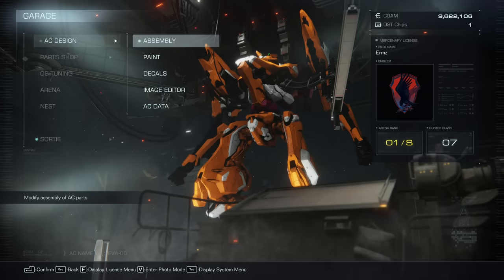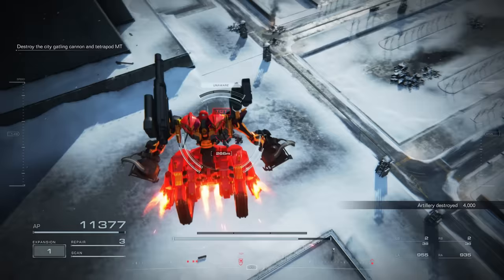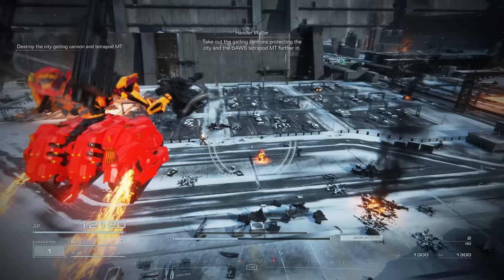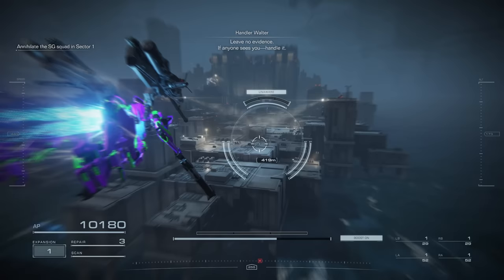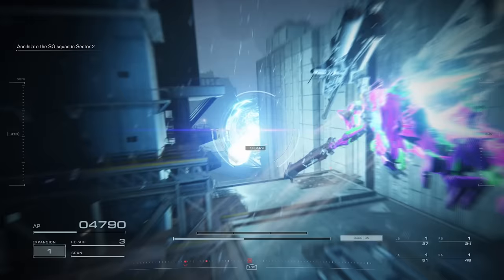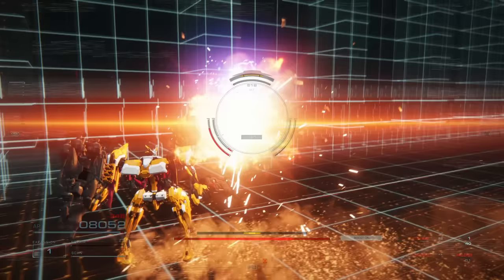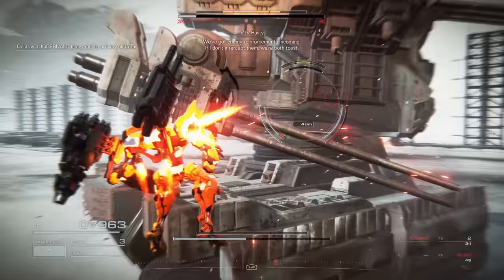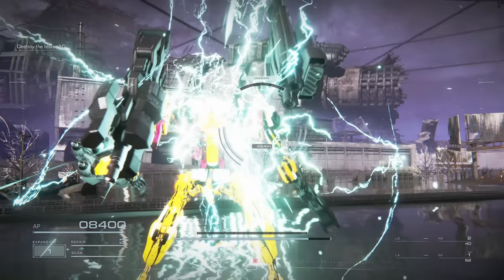These ARMORED CORE 6 Builds Are Completely OP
The three best Armored Core 6 builds & loadouts reviewed and explained using gameplay footage.